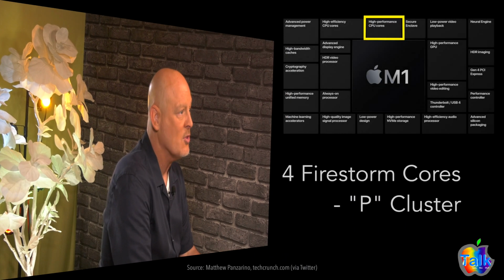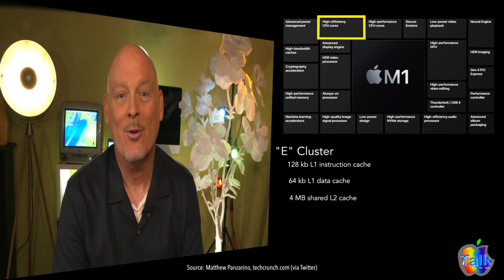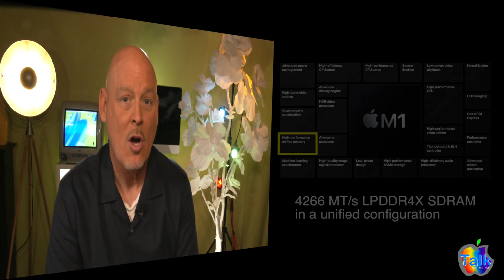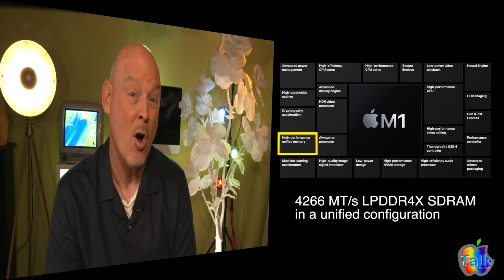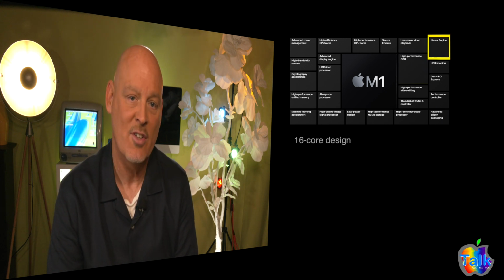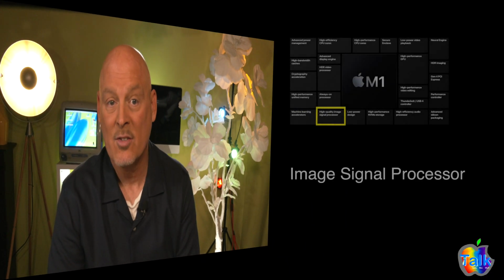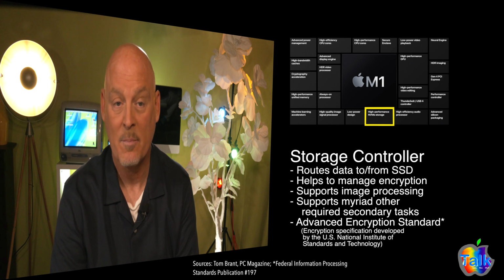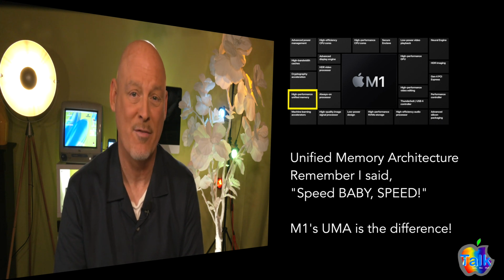M1 Deep Dive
In our last video, we looked at the future of Apple's ARM-based processor. This video is a deep dive, in-depth look at the M1, Apple's first in-house designed and produced ARM processor for their Mac lineup of computers.

Erik Engheim wrote a fantastic article about Apple Silicon at medium.com. I highly recommend this fantastic read.